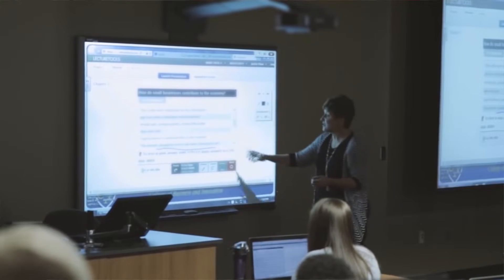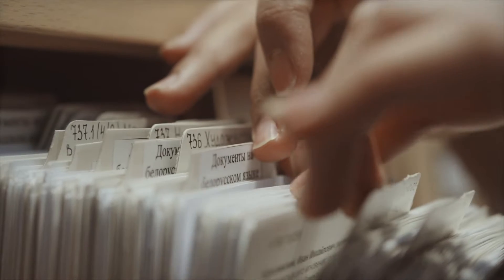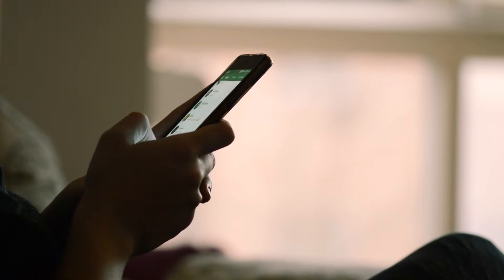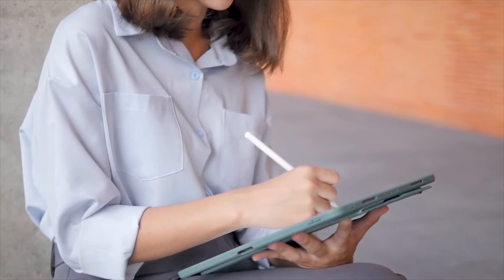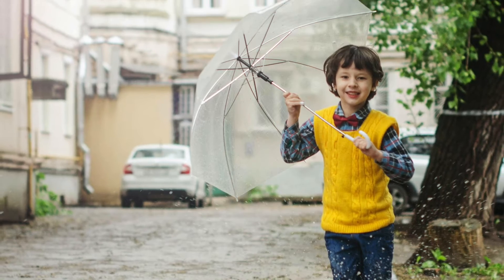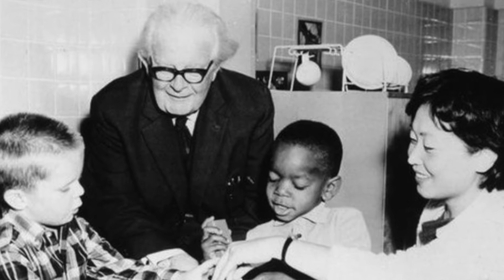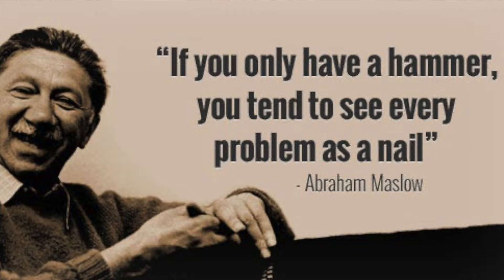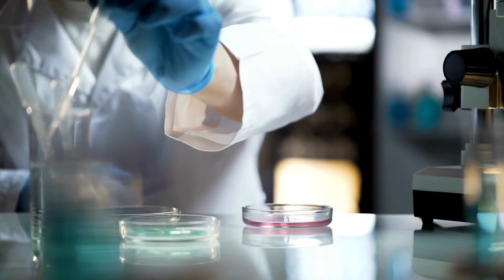Schema in Psychology and Education EXPLAINED!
Are you looking for more information about cognitive developmental psychology or memory schemas?

Swiss psychologist Jean Piaget researched schemas and memory and suggested that we either understand such information in terms of an existing schema, or that we accommodate it by adjusting our schemas to take account of it. Schema for kids and adults is important in education because learners can build upon a new idea from existing knowledge; thereby reinforcing mental schemas to long term memory. In fact, successful learning and study depends upon schemas to lighten cognitive load.

In this video I will discuss and explore a schemas definition, offering examples of schemas and schemata in education. Using schemas provides us with an understanding of new information by relating existing characteristics to unknown beliefs, ideas or concepts. This video will also cover types of schemas within schema theory.

Favorite books on the science of learning:
Teach Yourself How to Learn: Strategies You Can Use to Ace Any Course at Any Level
Make It Stick: The Science of Successful Learning
Powerful Teaching: Unleash the Science of Learning

Get a FREE downloadable copy of the Sharp Cookie Brain Puzzle Book!

I use CapCut Pro for editing my videos and shorts. If you'd like a free 7-day trial to test out the Pro features, you can use my referral

Filming Equipment:
Lighting Kit